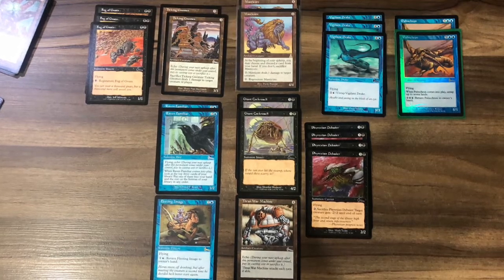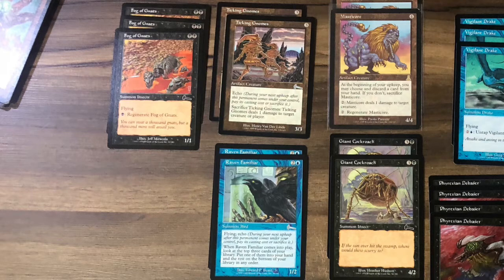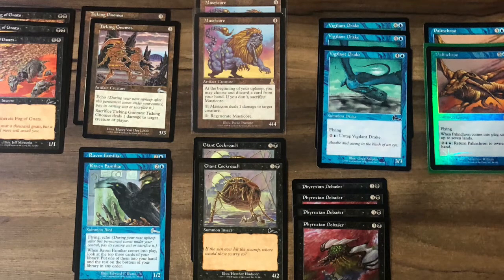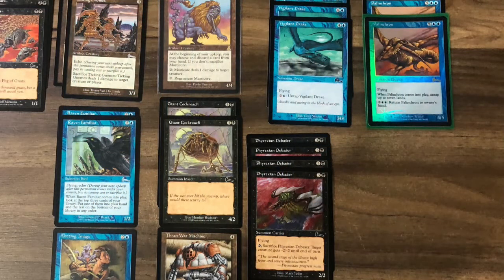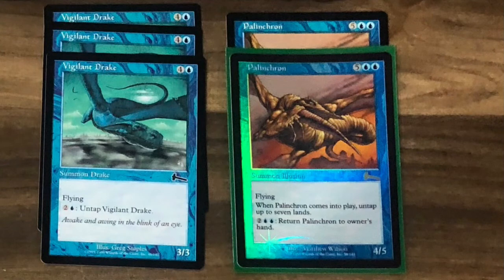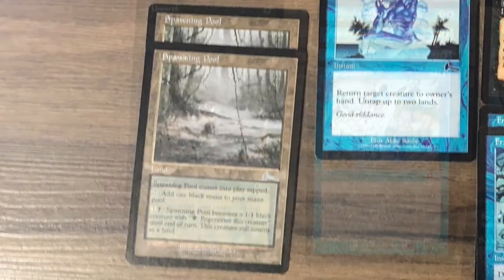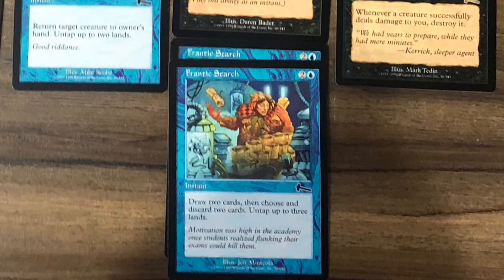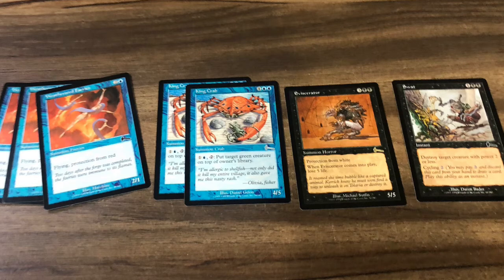UB Urza Block Deck Tech Magic the Gathering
Build your deck too!